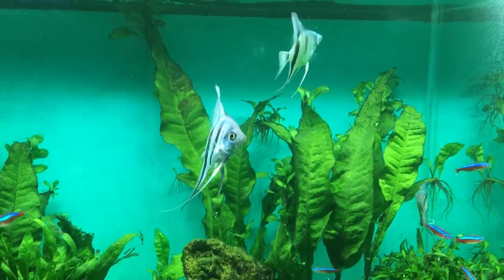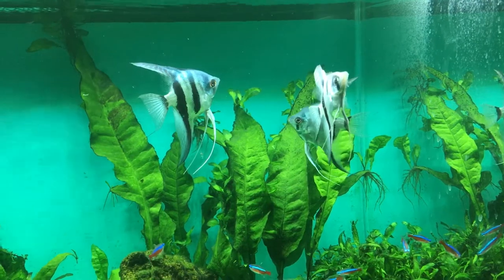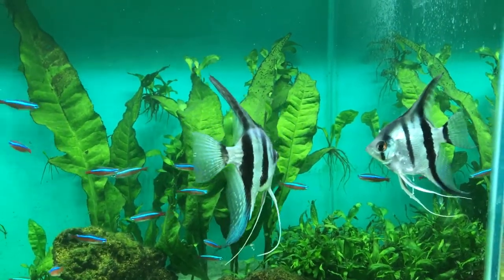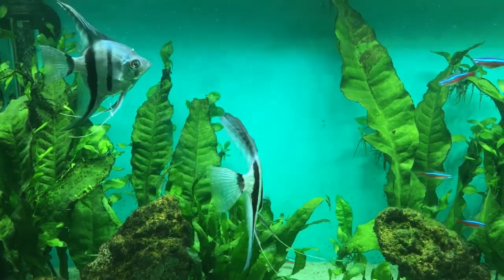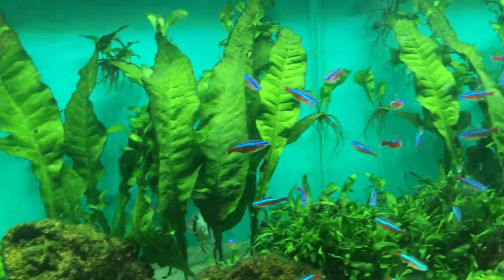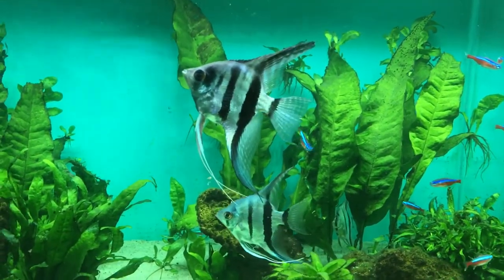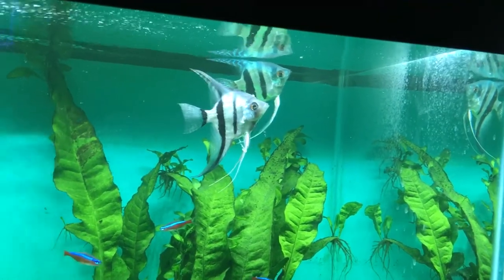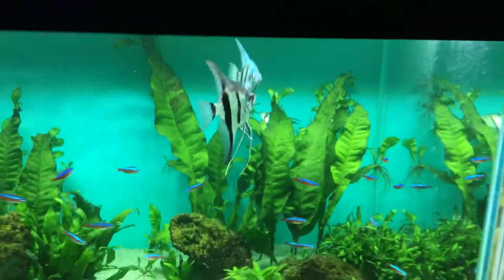Fish profiles: Angelfish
Species profile: Angelfish
Pterophyllum scalare
PH: 6.5-7.5
Origin: Brazil, Colombia, Venezuela and Peru (South America)
Temperament: semi Aggressive
Family: Cichlid
Temperature: 26-28 degrees
Size: 6-8 inches
Lifespan: 10 years